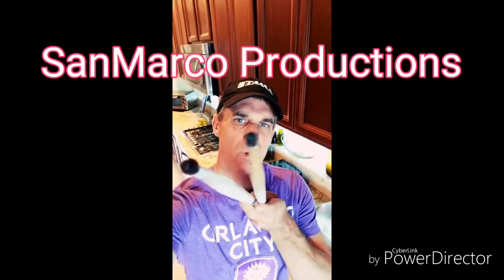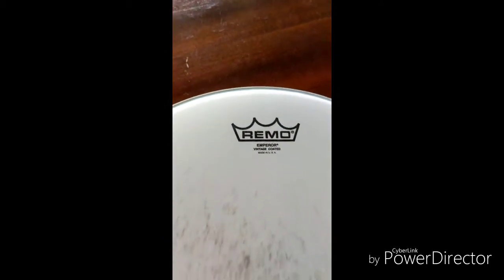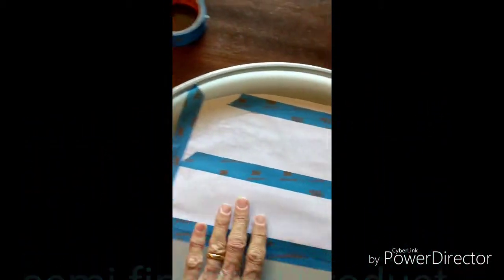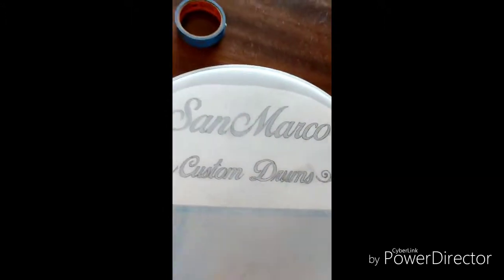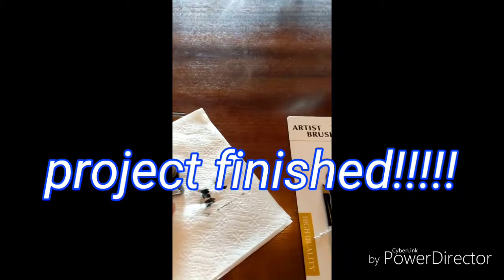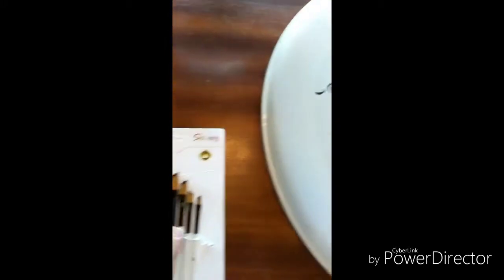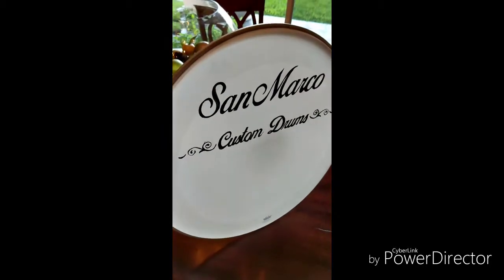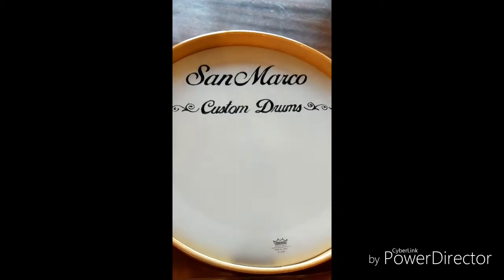Custom Bass Drum Head painting. Kick drum logo remover.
This is my answer to very expensive custom bass drum heads that you see out there online.enjoy the video and the key with this is take your time!!